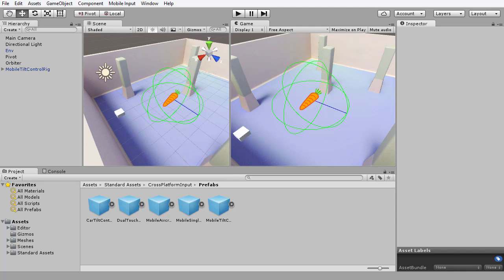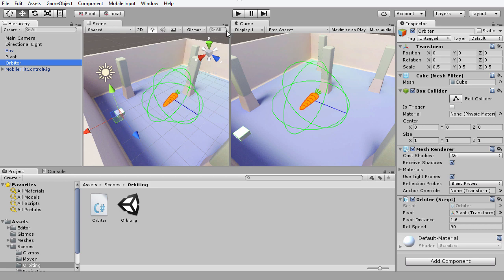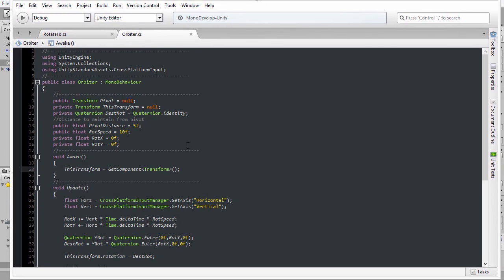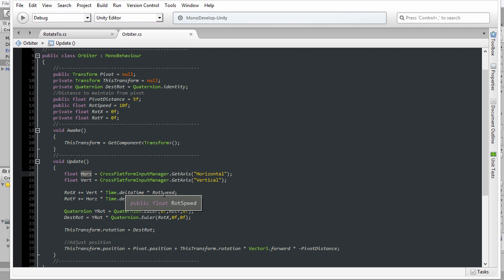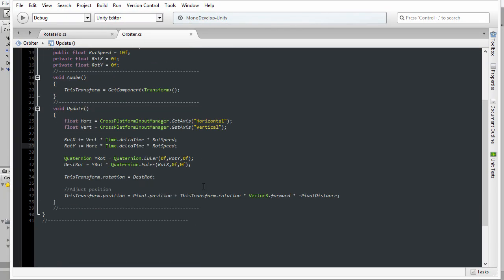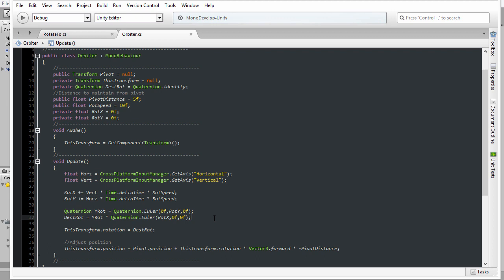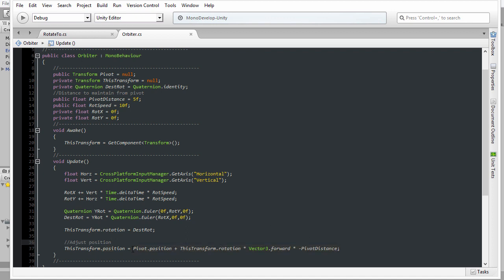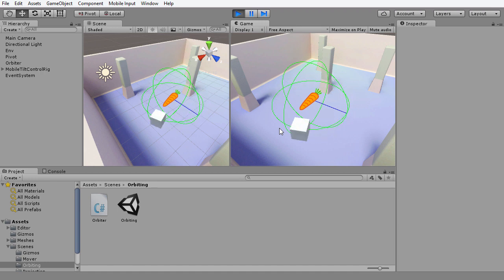Orbiting and Movement with Quaternions